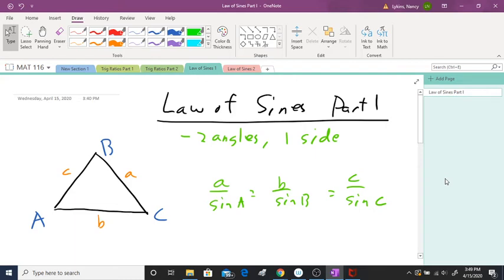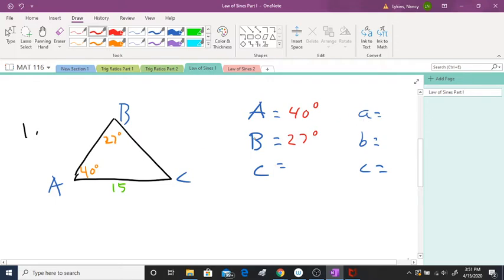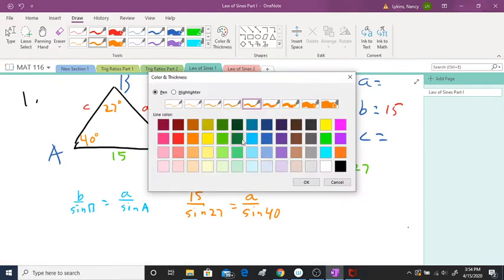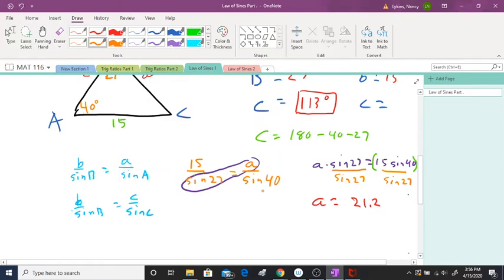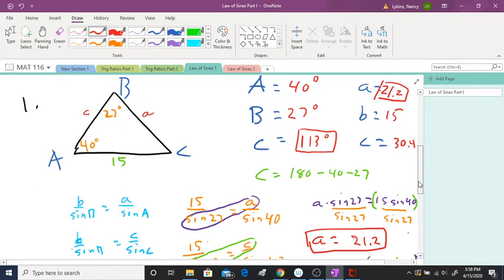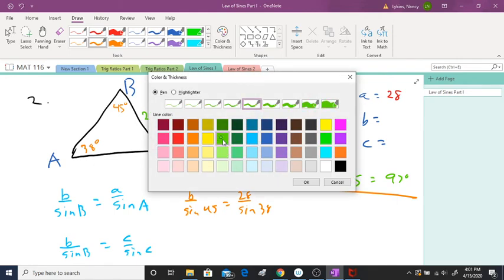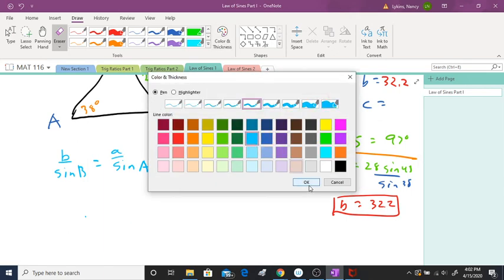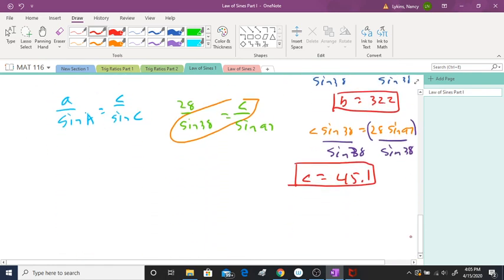Law of Sines Part 1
How to find sides and angles using law of sines